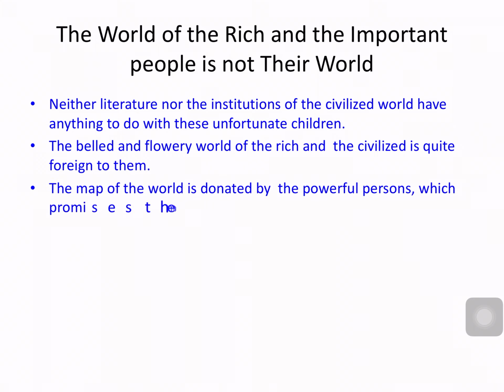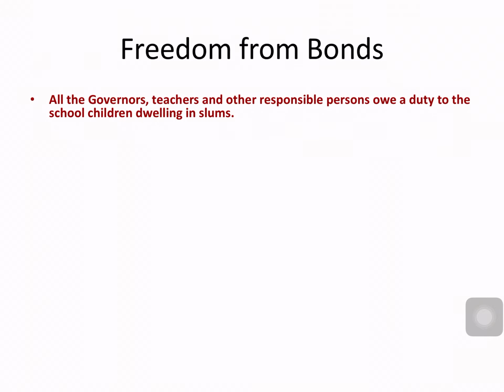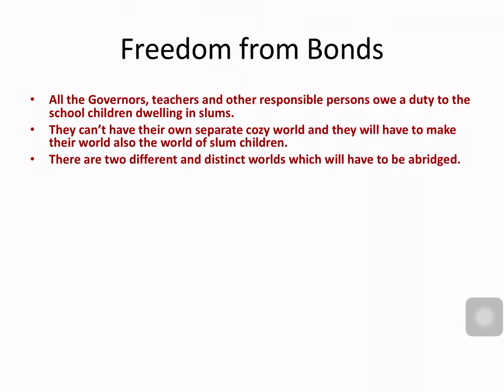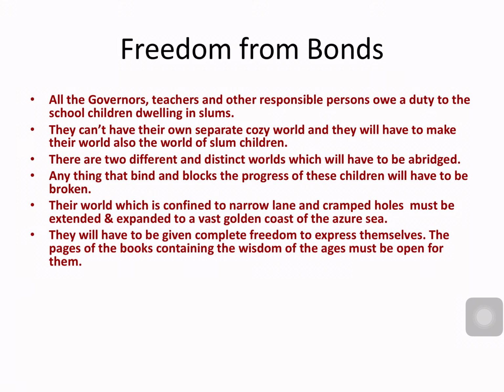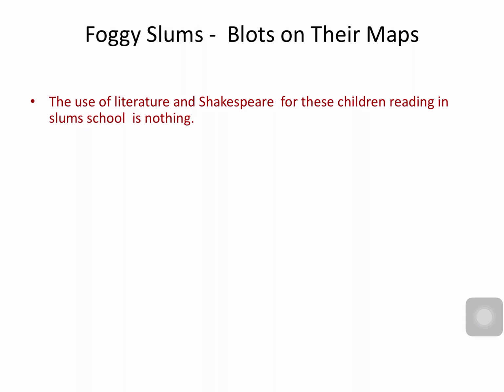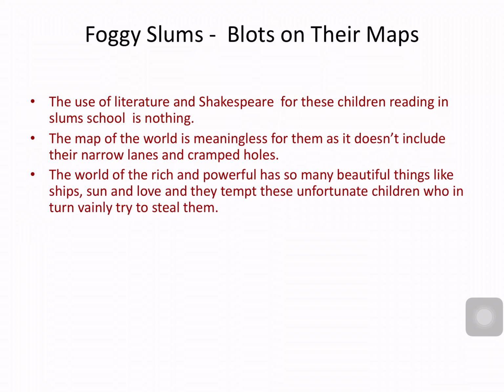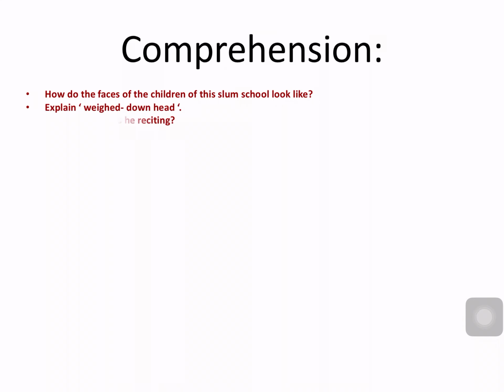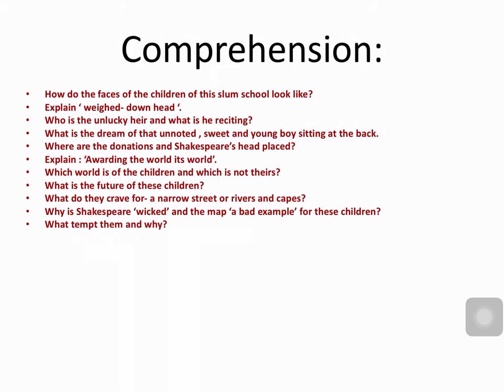An Elementary School Classroom In A Slum part 2